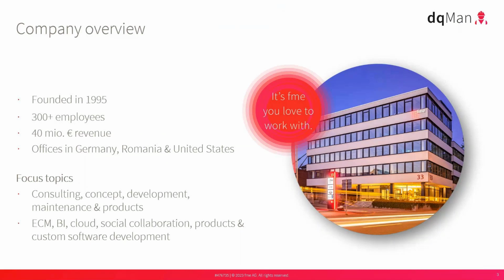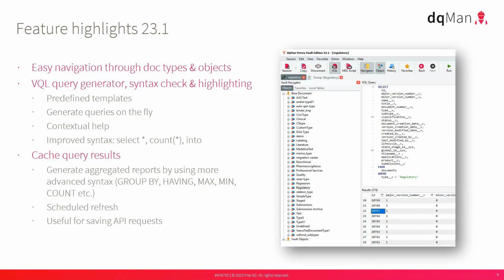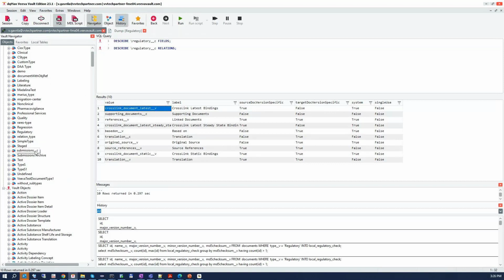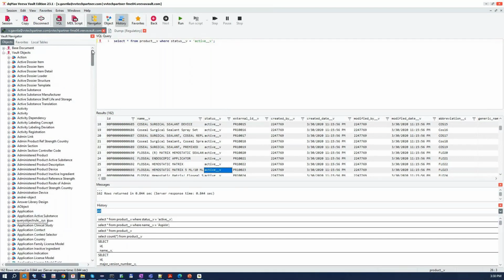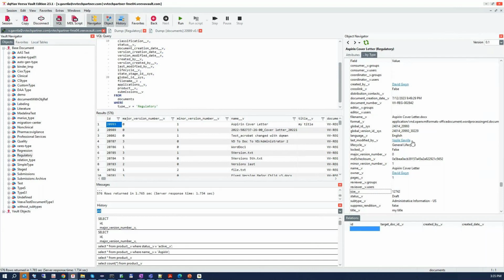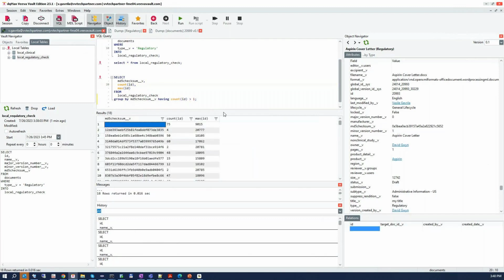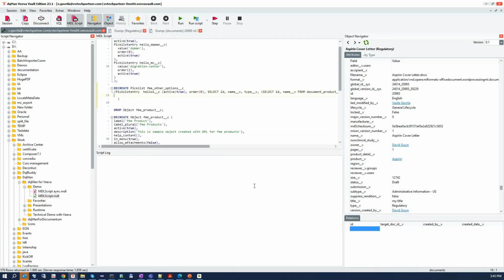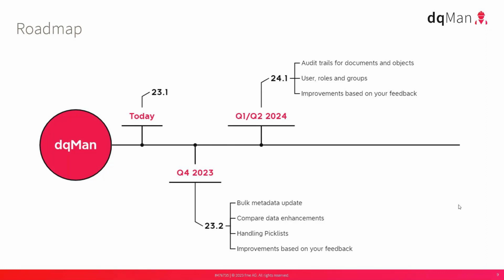Webinar | dqMan Veeva Vault Edition - Veeva Vault data administration made easy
dqMan is a professional administration tool designed to boost productivity and maximize your efficiency as a Veeva Vault expert. Based on VQL and MDL, dqMan provides users with exclusive capabilities and a broad feature set. Say goodbye to manual, time-consuming tasks and focus on what truly matters — managing your Veeva Vault applications efficiently.

Jump directly to our live demonstration: 08:51